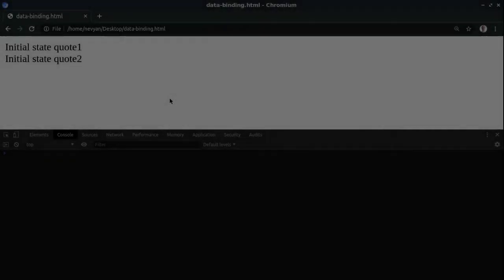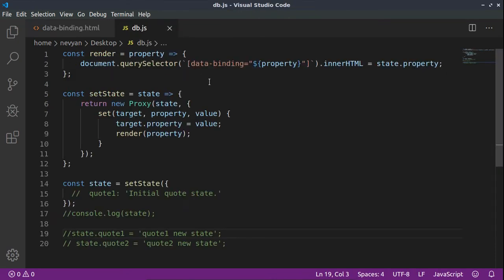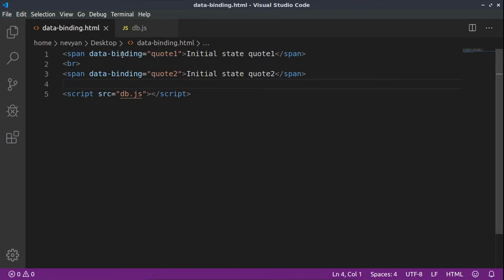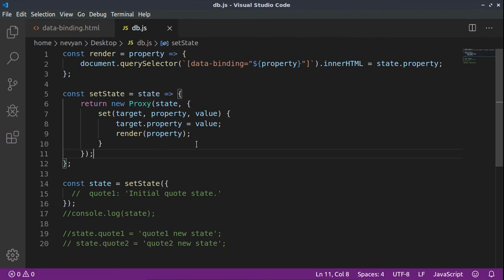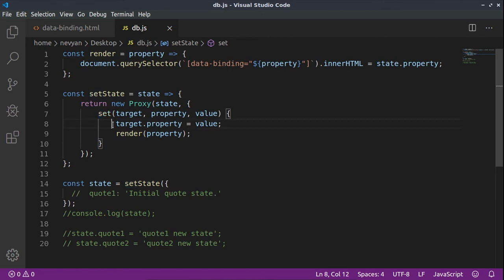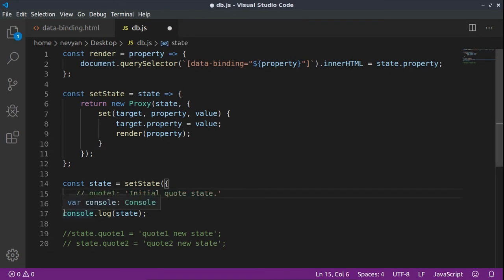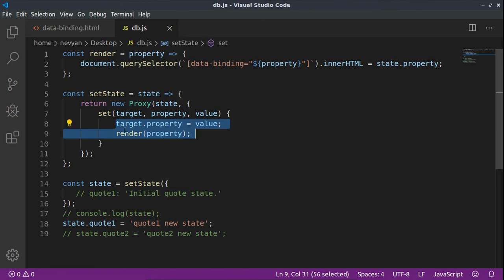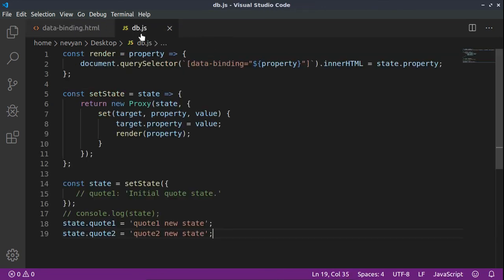One way data binding in JavaScript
We will see how to use the Proxy pattern, to create one-way data binding in vanilla JavaScript. Pattern extensively used by the large Vue, React and Angular web frameworks. Article on the subject